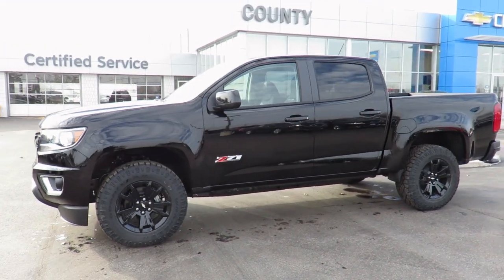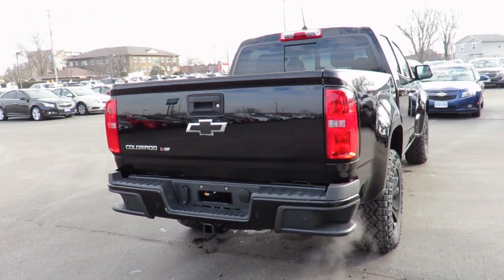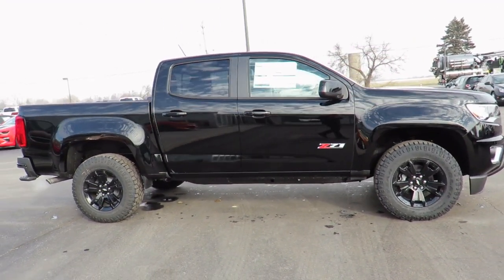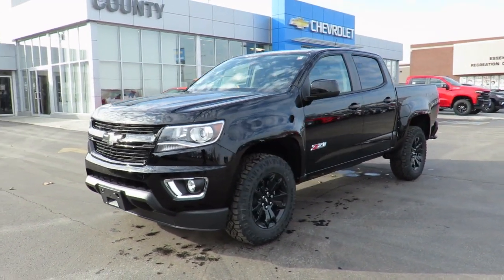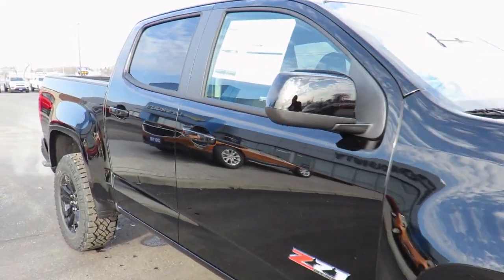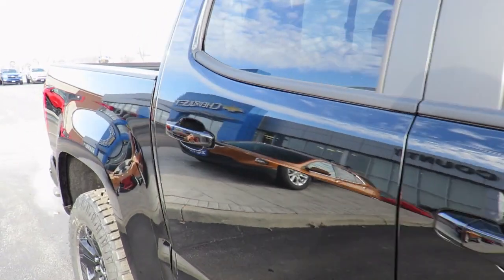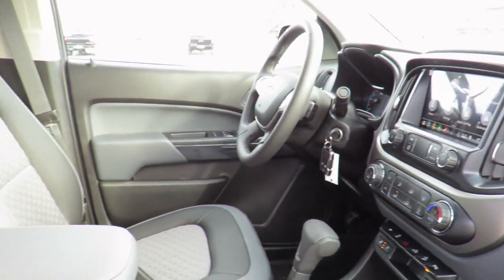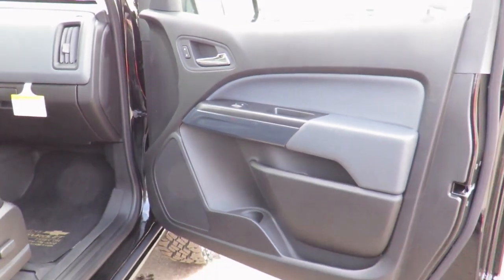2019 Chevrolet Colorado Z71 4WD Crew Cab Black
2019 Chevrolet Colorado Z71 4WD Crew Cab at County Chevrolet Essex